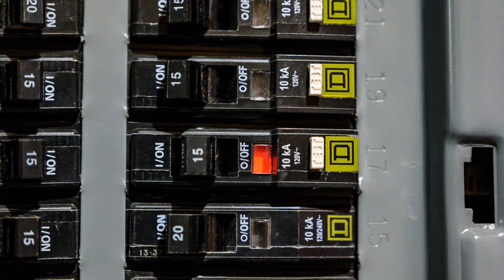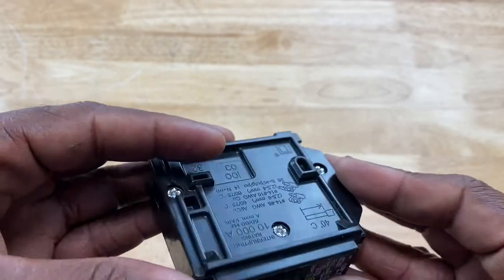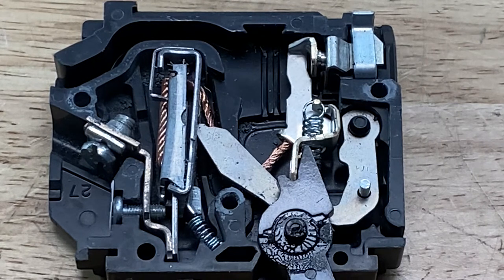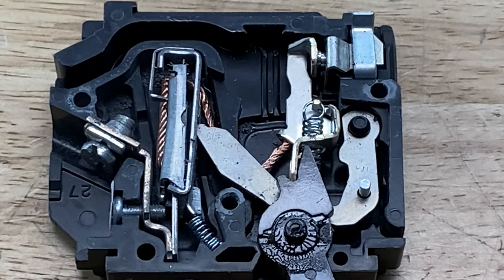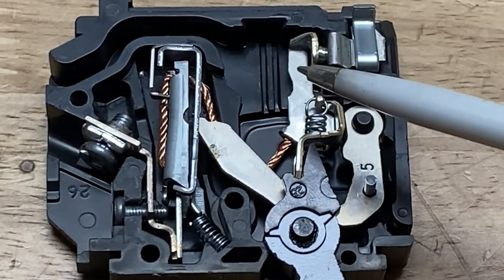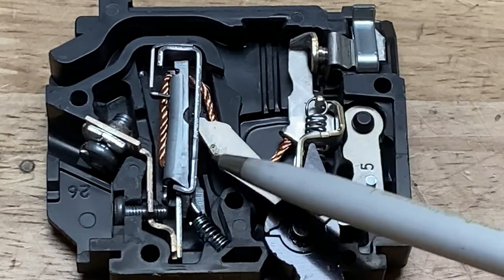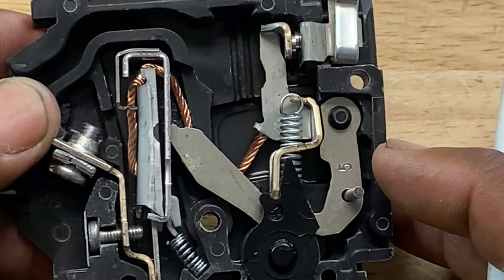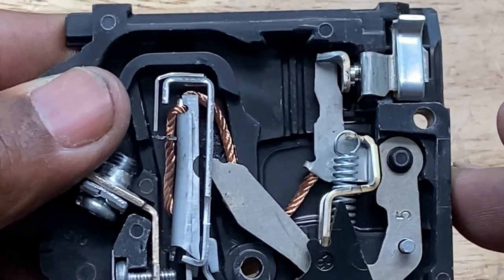HOW DOES A CIRCUIT BREAKER WORK STEP BY STEP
How does a circuit breaker work? Step by step tutorial on how circuit breakers work internally. Learn about-
- how power flows to your house from the grid to the power pole transformers to your electrical panel into your home.
-  the internal parts of a circuit breaker and how current flows from one terminal to the other
- how a circuit is opened and closed in a circuit breaker
- thermal magnetic circuit breakers
- bimetallic strips and electromagnetism
- the difference between a fuse and a circuit breaker